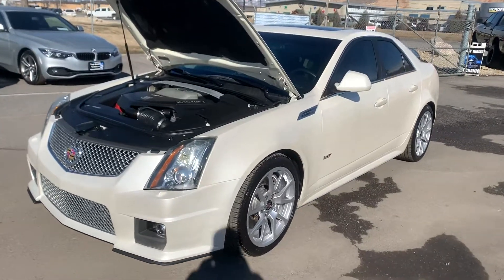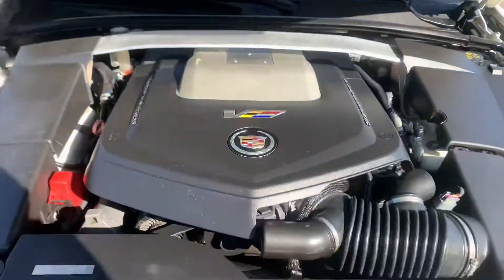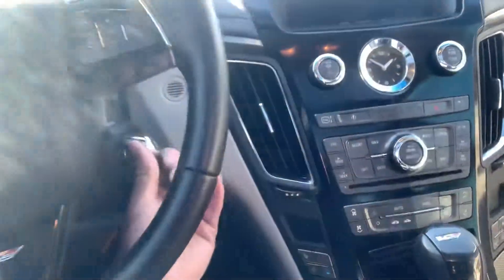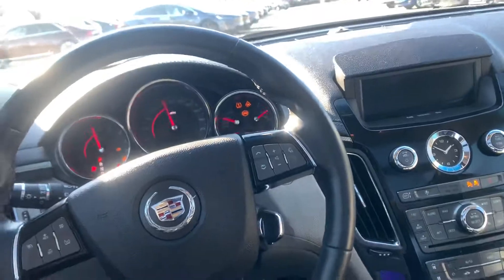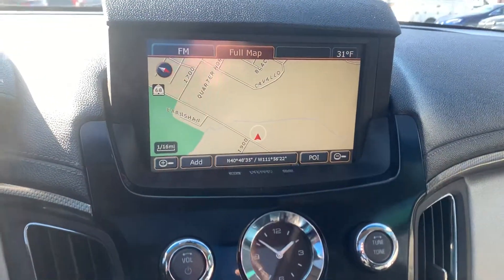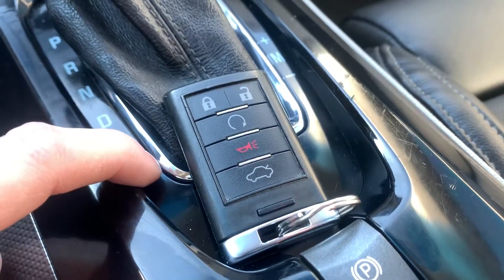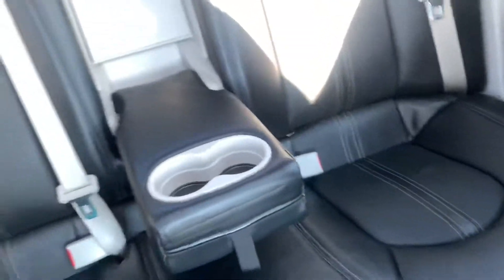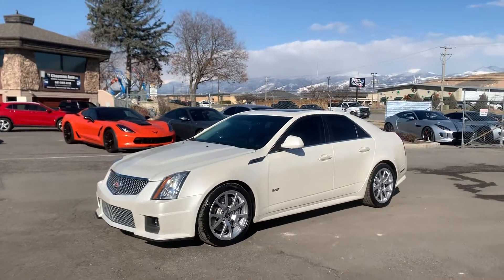February 19, 2020